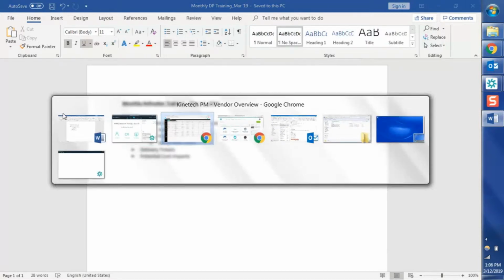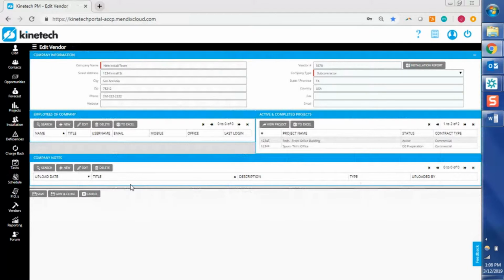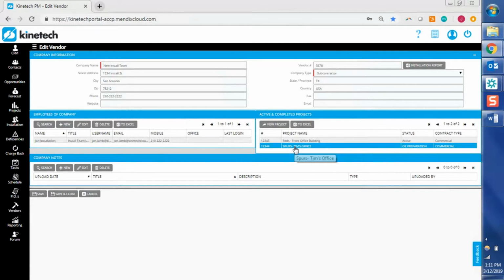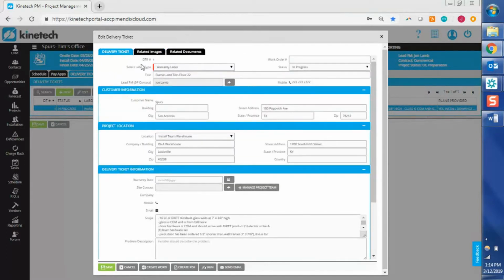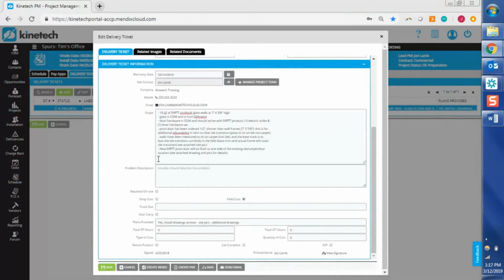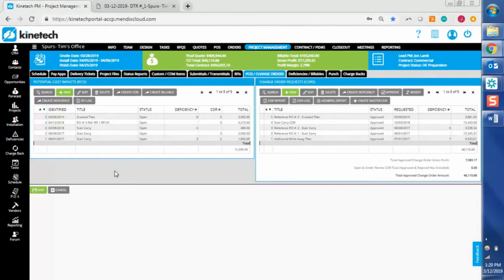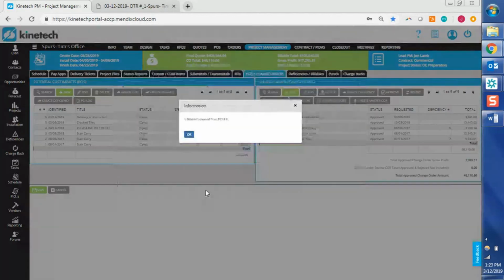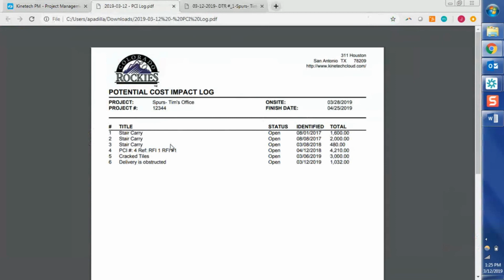KPMIC Refresher Replay - Mar 12 2019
(0:00) Agenda. (0:52) Setup a Vendor. (3:55) Setup a Vendor Employee with access to Kinetech. (6:26) Add a new Vendor Employee to the project team. (7:20) Delivery Tickets: When/why to use. (8:29) Delivery Tickets: How to use. (14:00) Potential Cost Impacts: When/why to use. (15:12) Potential Cost Impacts: How to use. (16:35) PCI Conversion options and Convert a PCI to a Billable.